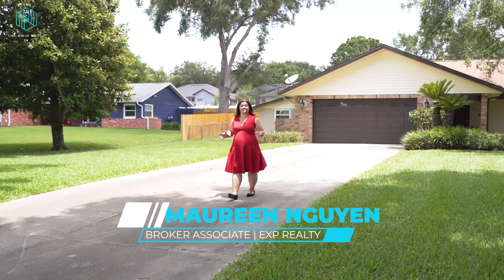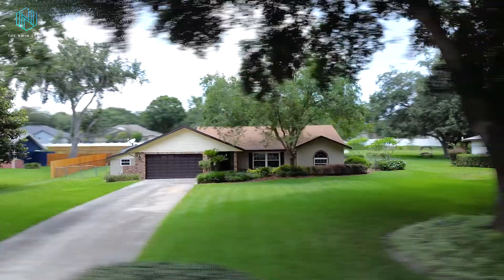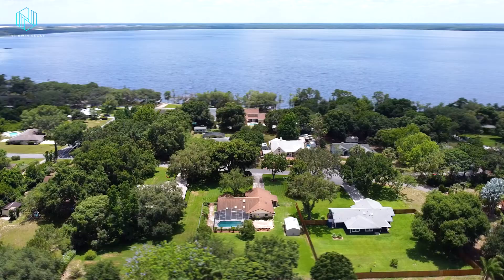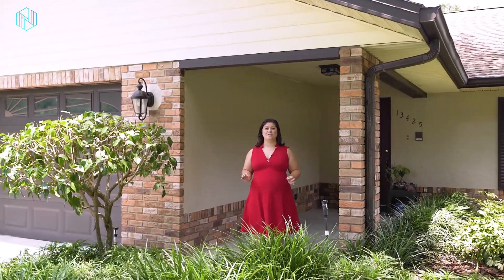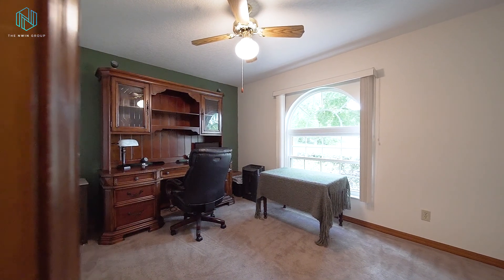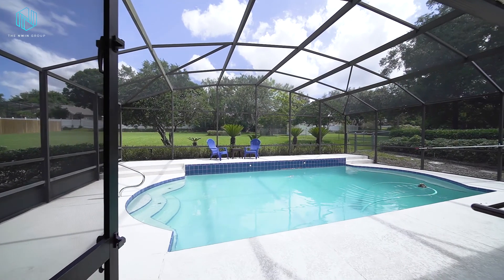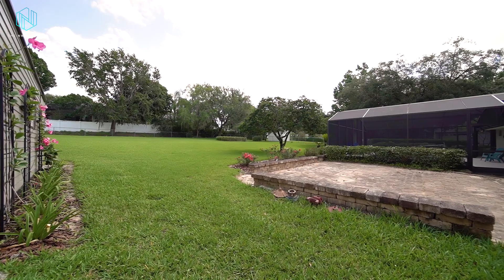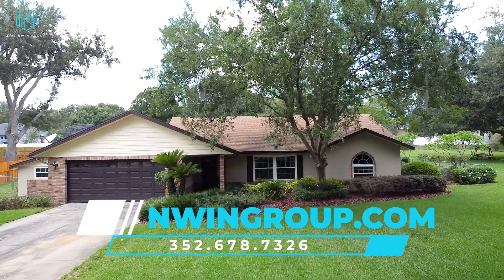Inside a $580,000 Home with .68 acre and Lake Access in Clermont, FL | Private Pool and No HOA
This is the epitome of Clermont Living! Welcome to 13425 Oak Knoll Rd in Clermont, FL. A custom built home in the middle of Clermont's largely sought after communities. This 4 bedroom, 2 bath home is sitting on 0.68 of an acre with a private pool, boat shed, beautiful landscaping and easy access to the community's private boat ramp on Lake Louisa. Centrally located in Clermont, FL. Just a short drive to downtown Clermont, shopping and dining, and about 30 minutes away from Disney World. You have got to see this home in person!

👷🏼  No HOA
🛏  4 Bedrooms
🛁 2 Baths
🚗 2 Car Garage
📐 2107 sqft

Maureen Nguyen // Broker Associate & Team Leader
The Nwin Group // eXp Realty
Licensed in FL, DC, MD, & VA